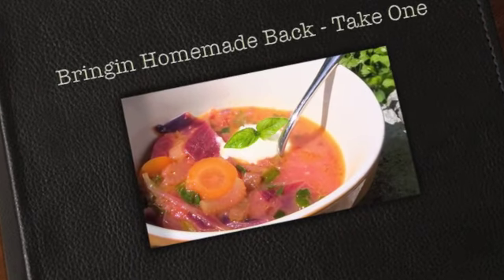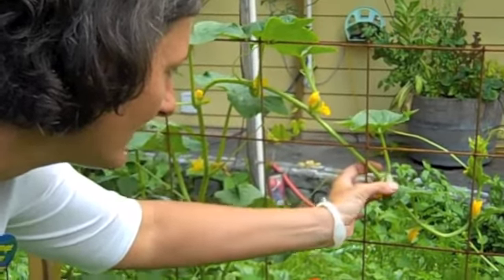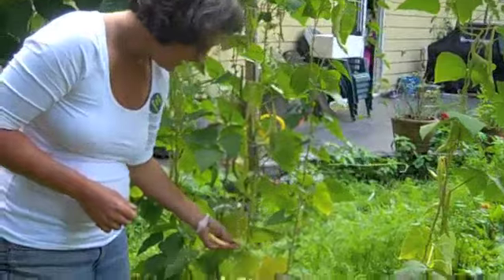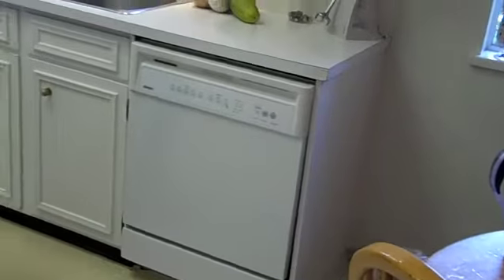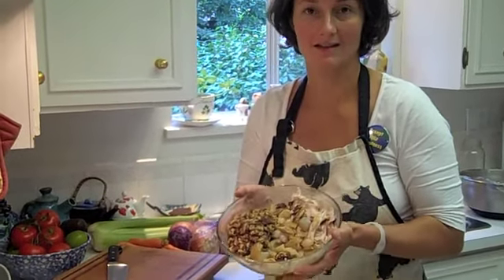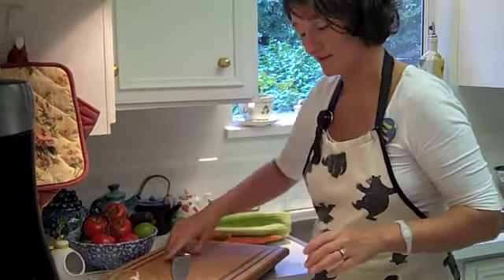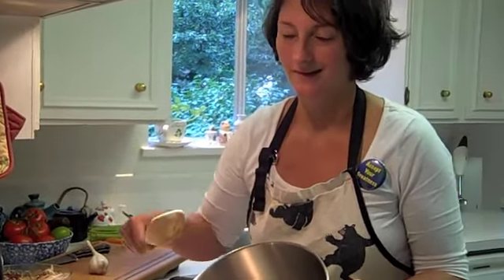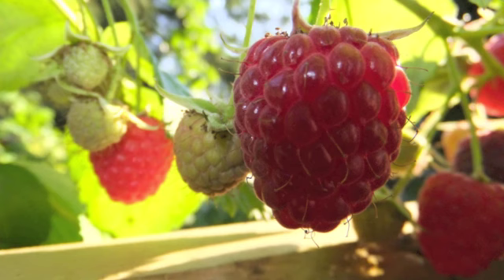Bringin Homemade Back - Take One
This is the very first filming of my show...thought I'd share how it all unfolded right from the get go!

Magical, Passionate, Powerful, Worthy Carrie